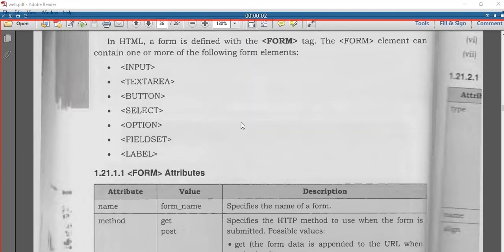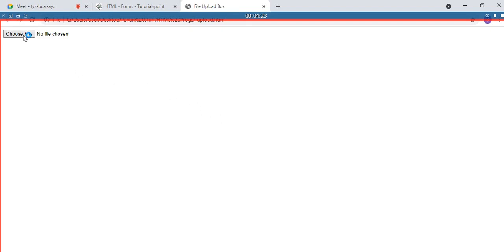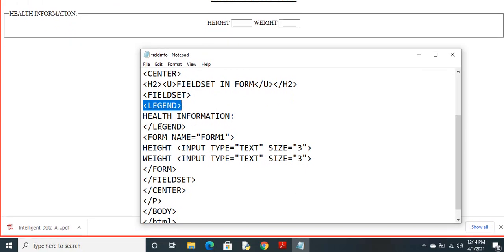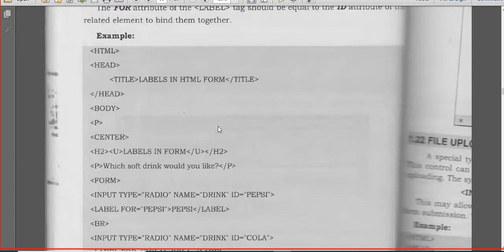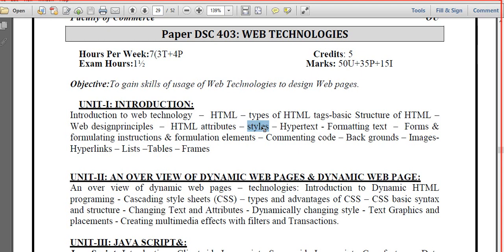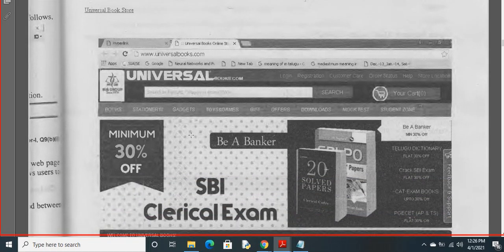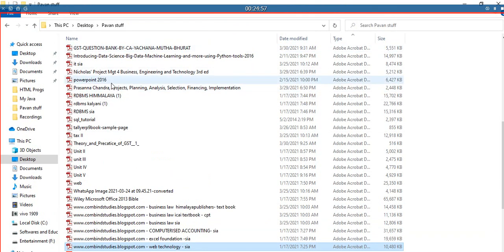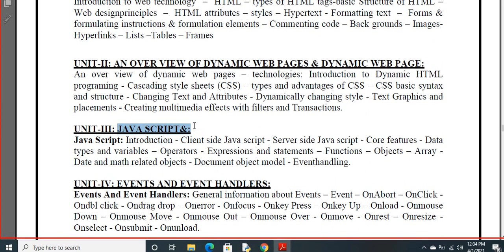WEB class 6